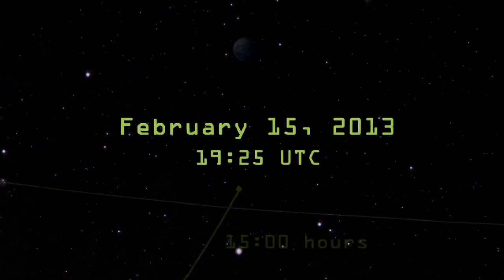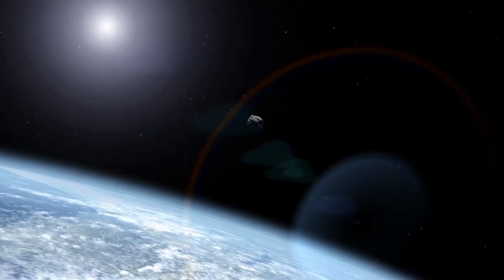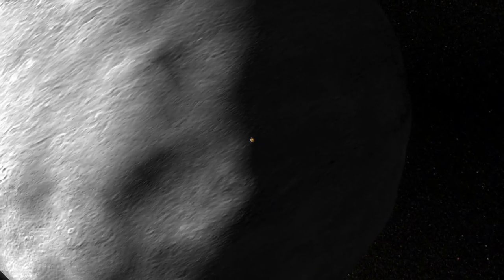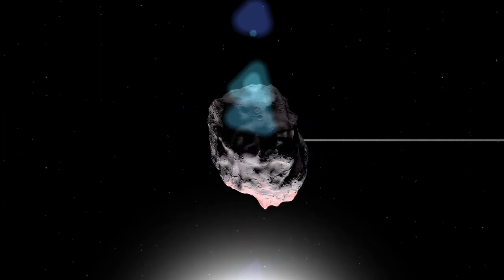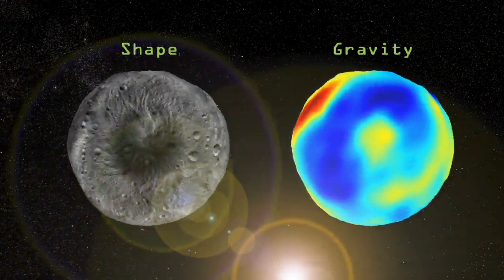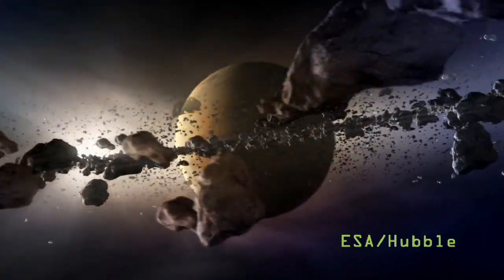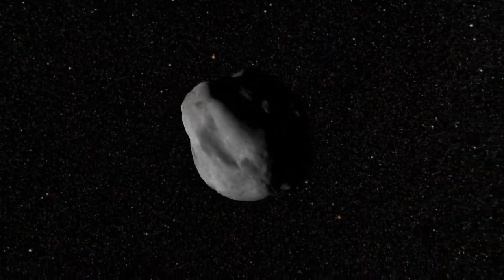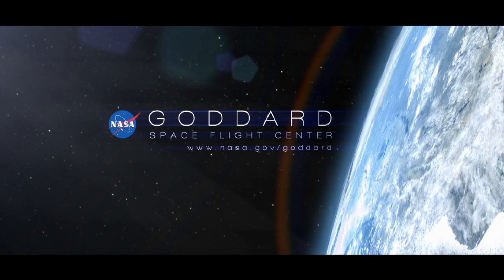Misión Osiris-Rex al asteroide 1999 RQ36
La NASA enviará la nave Osiris-Rex al asteroide 1999 RQ36 para comprender mejor la evolución de su órbita y recuperar una muestra prístina para su estudio en la Tierra.

Los Objetos Cercanos a la Tierra, o los NEO (Near-Earth Objects), cruzan la órbita de nuestro planeta sobre una base regular, pero sólo unos pocos son lo suficientemente grandes como para representar una amenaza. Uno de estos objetos es el asteroide 1999 RQ36, un "sobrante" de la formación de nuestro sistema solar de cuatro mil quinientos millones de años atrás. En un esfuerzo por comprender mejor a los NEO y los orígenes de nuestro planeta, la NASA enviará la nave Osiris-Rex al asteroide 1999 RQ36 para estudiar la evolución de su órbita y recuperar una muestra para su retorno a la Tierra.

Saber más: Osiris-Rex ayudará a una mejor estimación de peligro de impacto de asteroides

Crédito: NASA's Goddard Space Flight Center and the University of Arizona